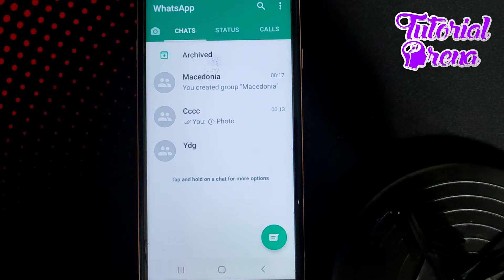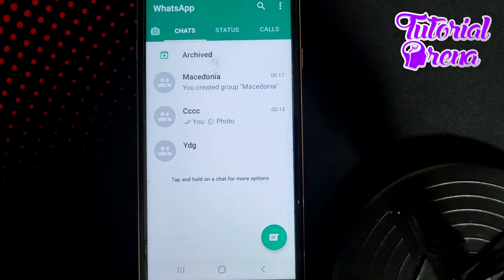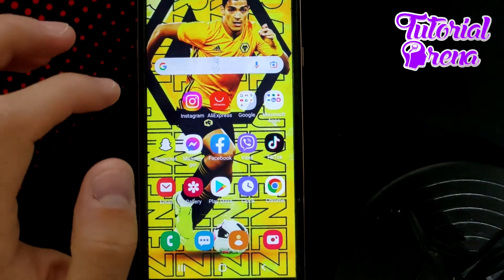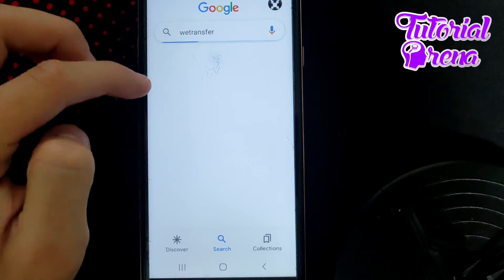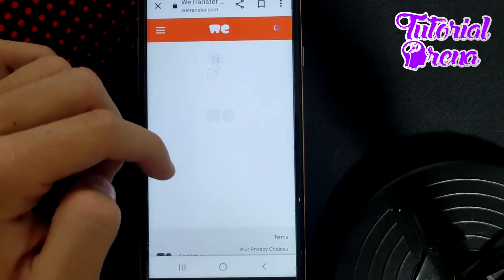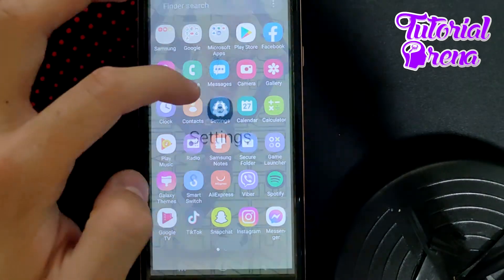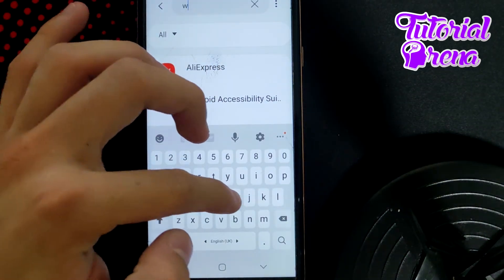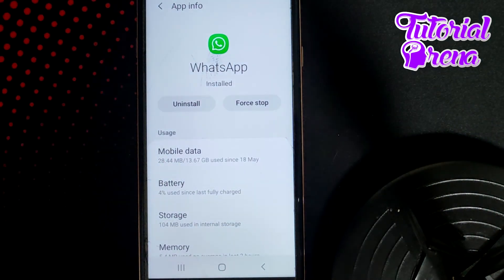WhatsApp Error Can't Send This Video